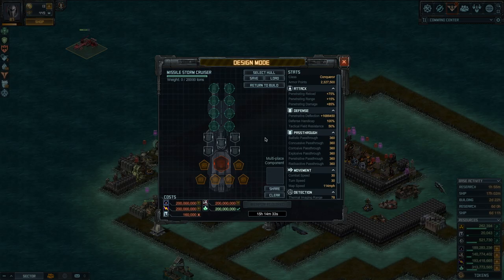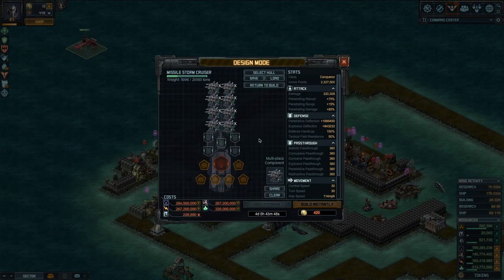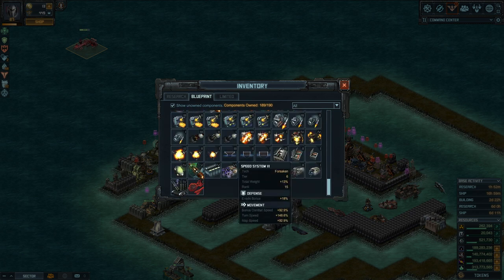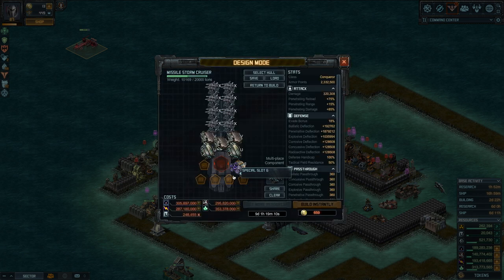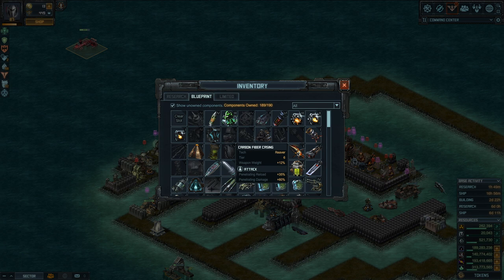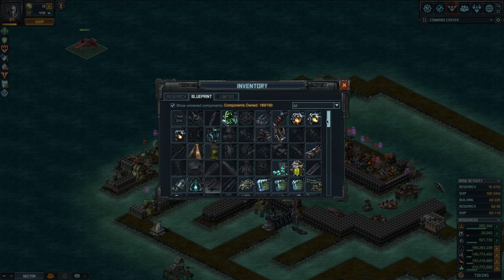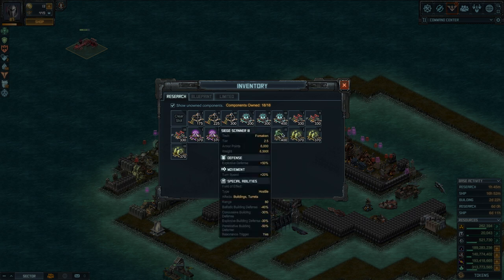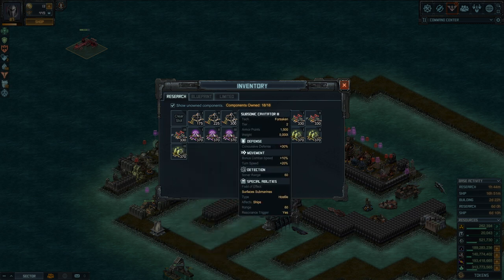How to Build a Missile Storm Cruiser [and Tactical Module Overview] Mar 2018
Here's a good build for the Missile Storm Cruiser, to attack bases with, an overview of possible choices of specials, and of tactical modules. This last part has been puzzling many players, as it's old technology, so I quickly explain each one of them - hope it helps.

EDIT: After this video was made, many new components were released, this is my current version for this ship:
eNpFizsOwjAQRO/ieot11utPahoKThBRWMYSkQyO8hFFxN1ZgxSap9HMm13F+VHnRfWDt7YDgWmgA/oKaplyGmNpFnnHUpMBssygObCkEIBcIFFfOU71+TO9gy80WwQKGuHfHZDPGtM6plgu9baV3L7OI8pw30o5n1RvOtTvD7ieLIQ=

Remember: the key to success is to mix multiple types of ships in a fleet, don't go building all 3 MSC the same, it doesn't work well against top bases.